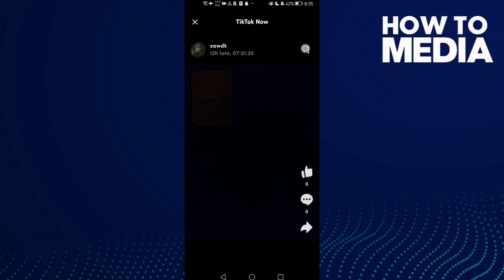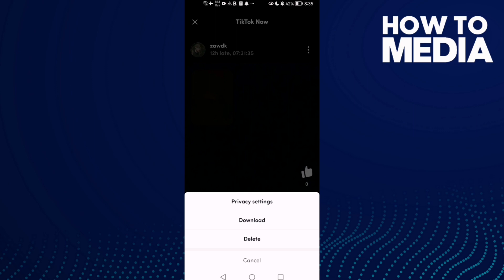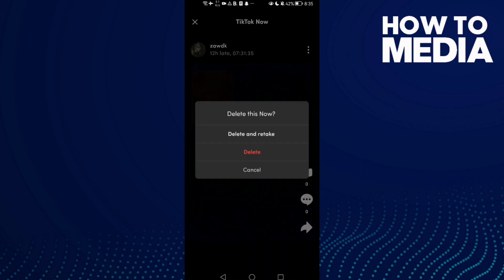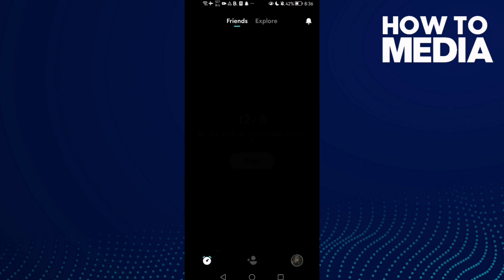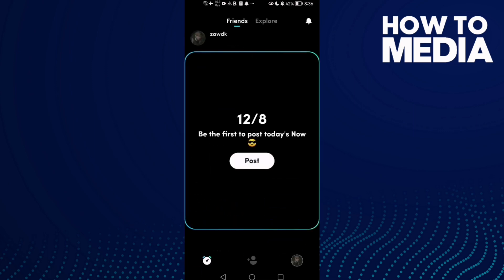How to Delete Your Post on TikTok Now on Android or iphone IOS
in this video we discuss :